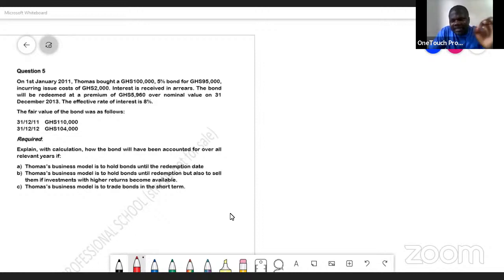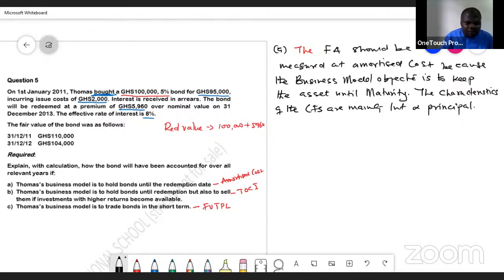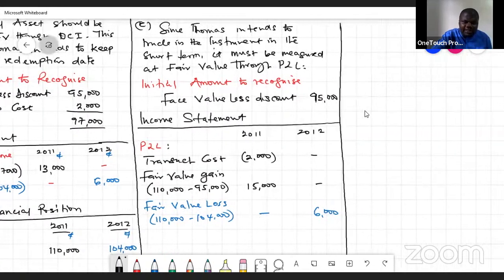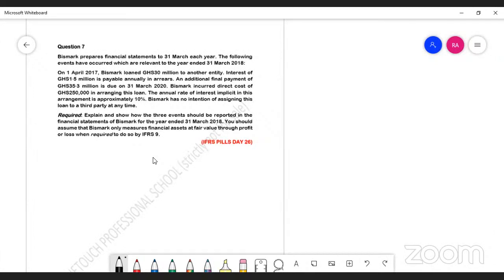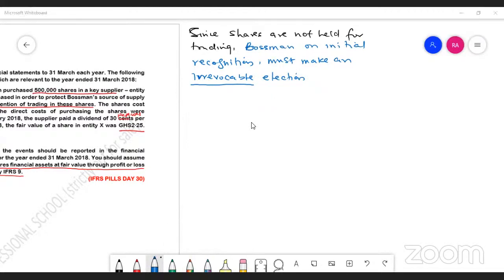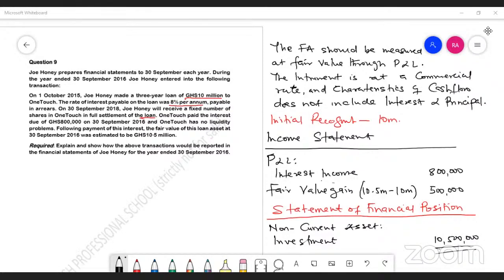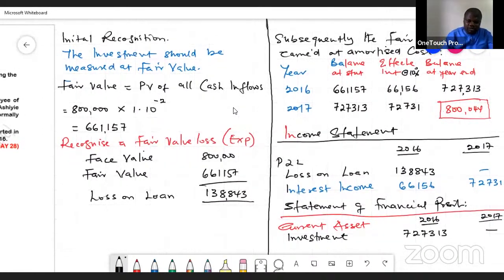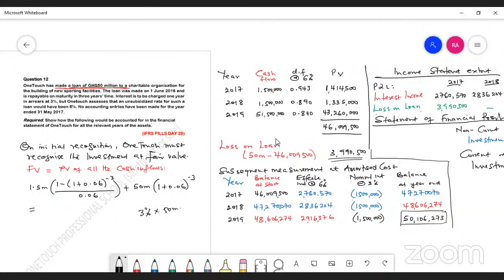IAS 32 & IFRS 9: Financial Instruments - Questions & Answers (Part 2)